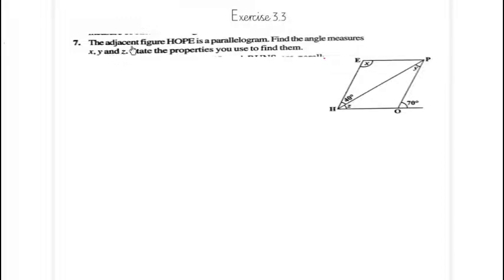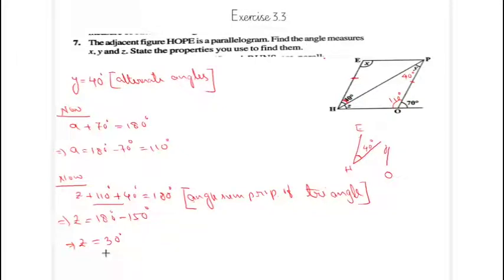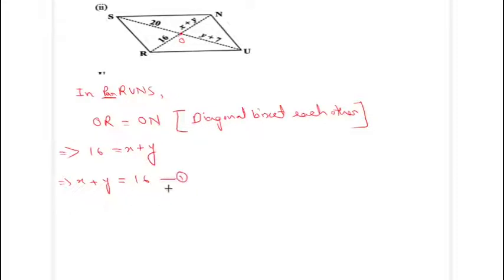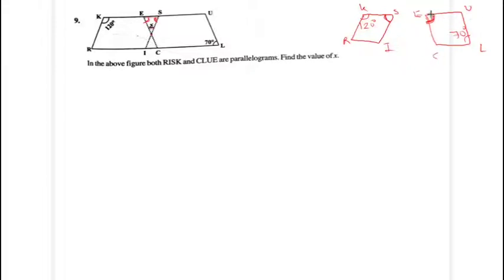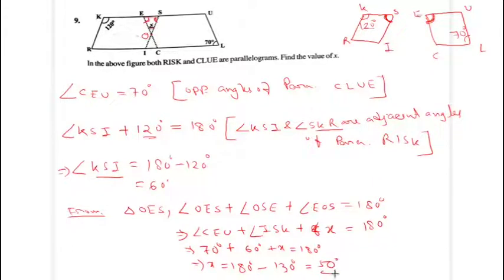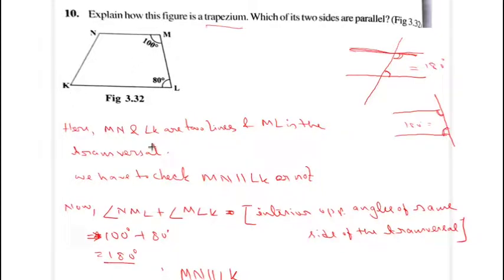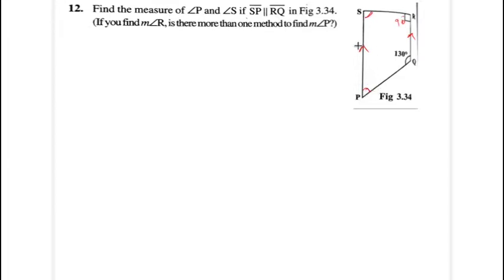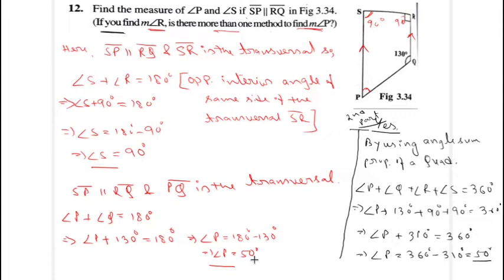Solution of Exercise 3.3 (Part 2) | Understanding Quadrilaterals(Class 8 NCERT)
Solution of Question no. 7 to 12 of Exercise 3.3, Understanding Quadrilaterals(Class 8 NCERT)